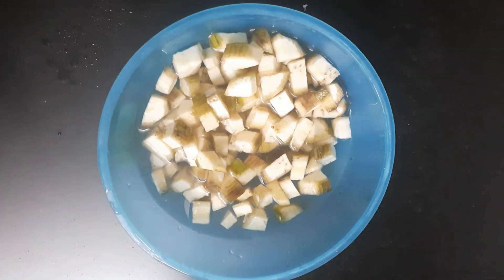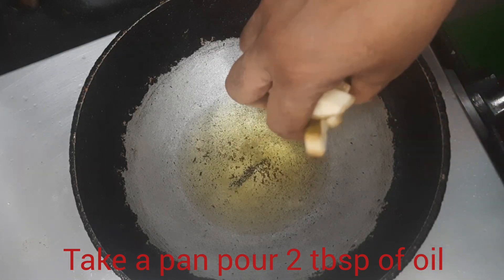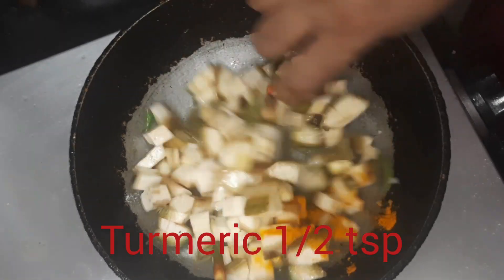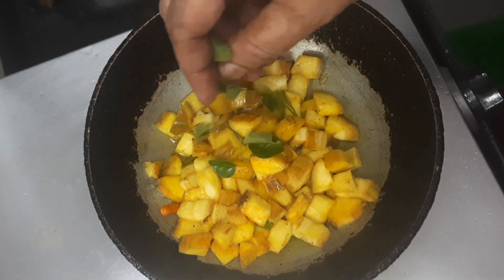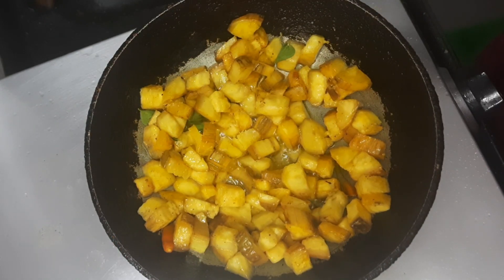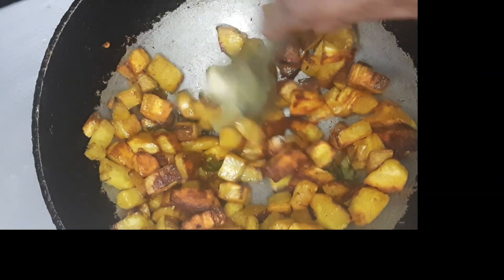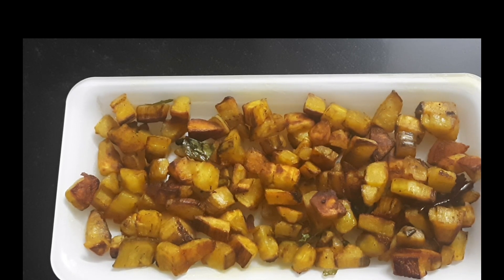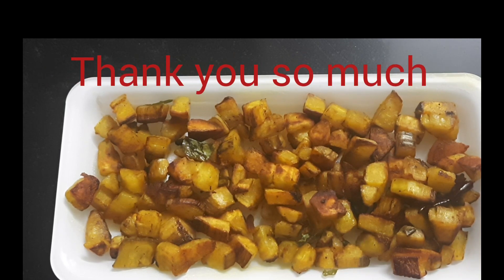RAW BANANA SABZI lll BANANA FRY lll PLANTEN FRY